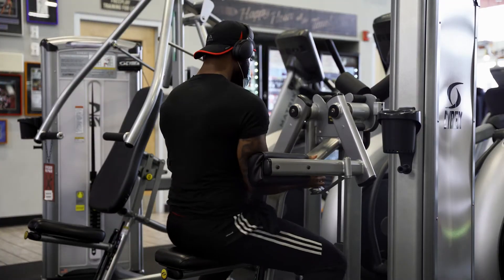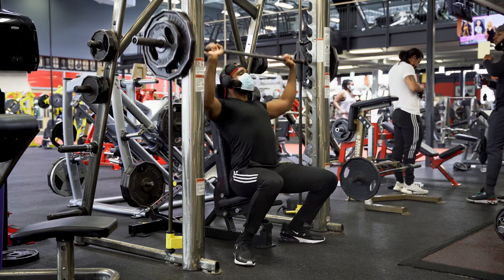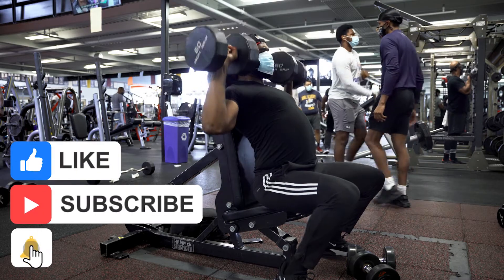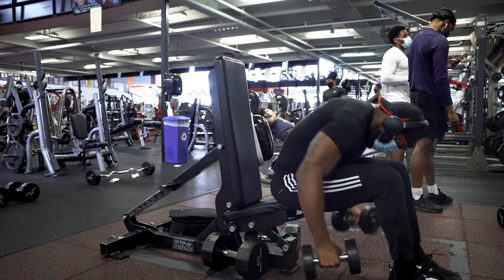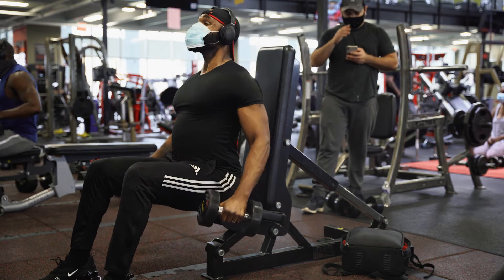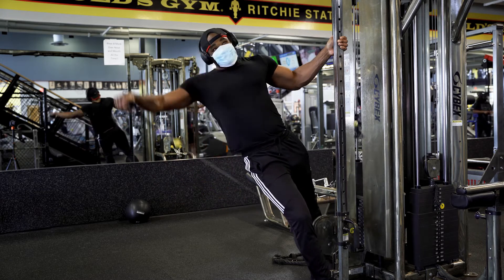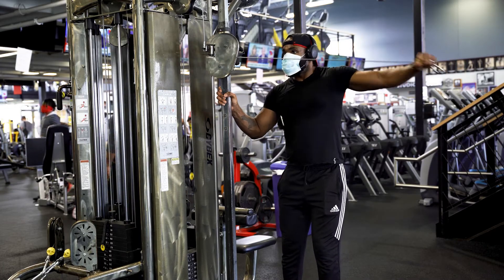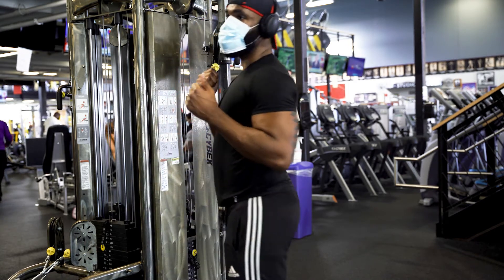Best Exercises to Build Bigger Shoulders Naturally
In this video I show the exercises which i plan to focus to build bigger shoulders naturally. I compete in Men's Physique and after my last competition, I felt as though my shoulder development could have been better. This is why I decide to formulate a plan to increase the mass in my shoulders and improve my physique.

My new main camera
Best all around lens
Best wireless mic
Tripod I use
Variable ND Filter
My B Camera
Vlogging lens
Vlogging microphone
In home microphone
In home video lens
Gym video lens
Home video lighting
On the go video light